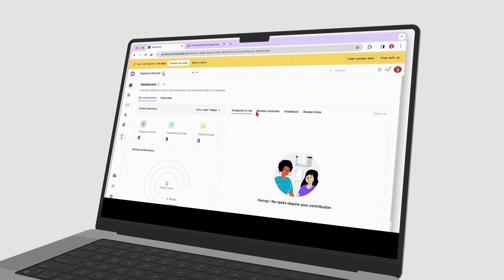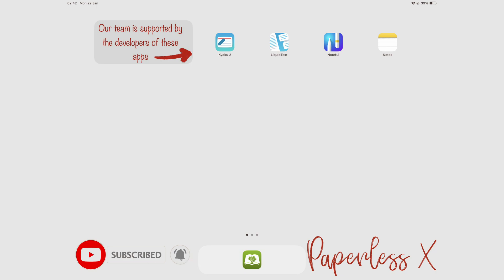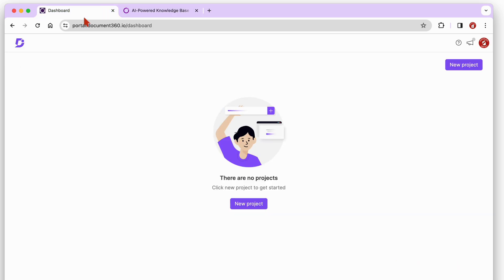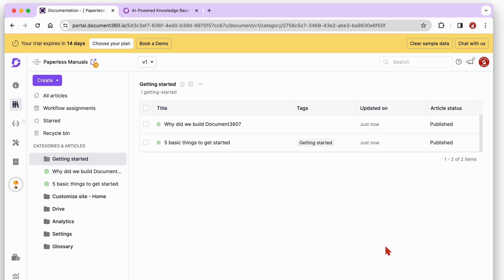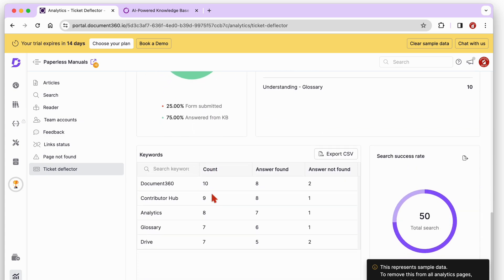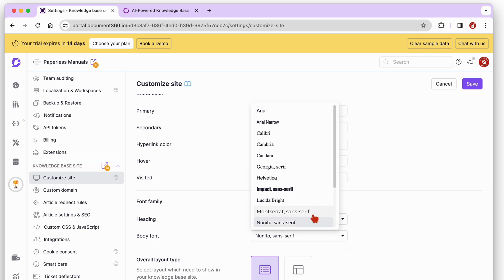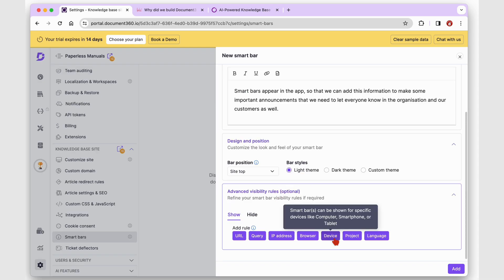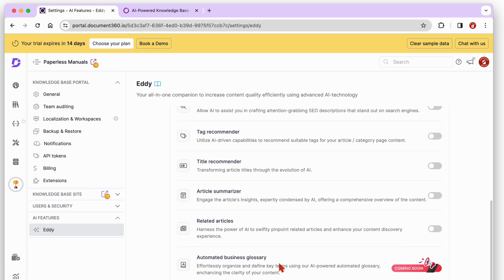Is this the ultimate documentation software?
Paperless X is supported by:
1. Google ads
2. Developers who love our work:
3. Our Patrons (individuals) who love our work